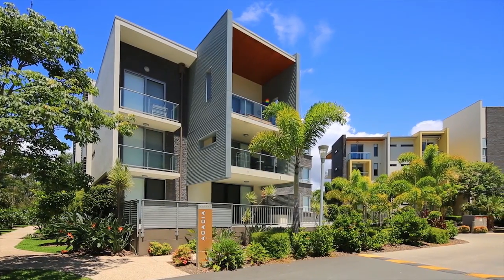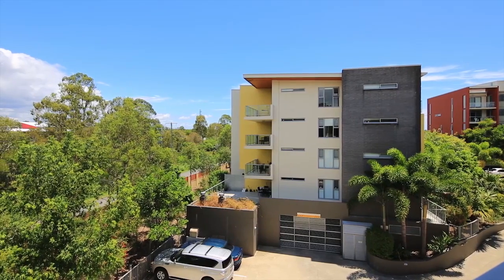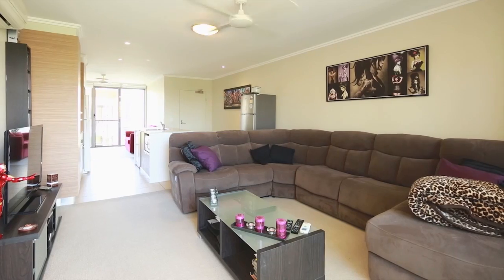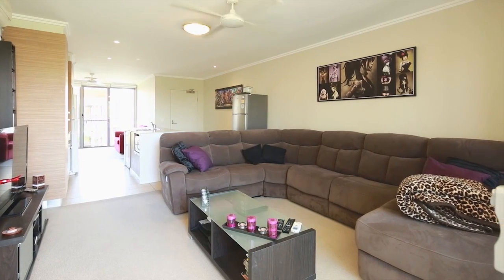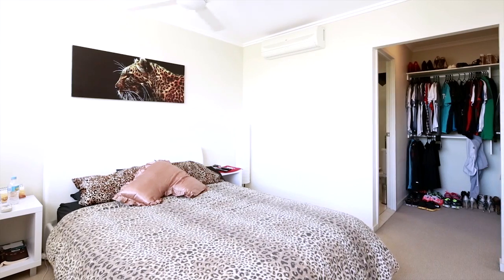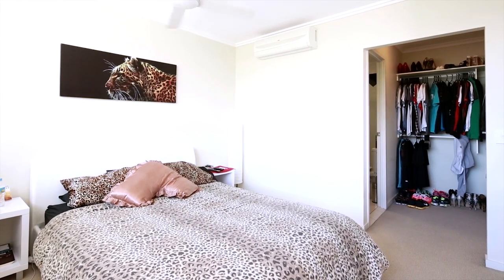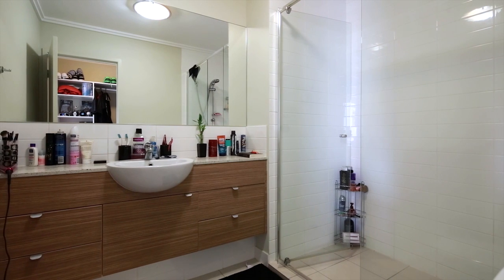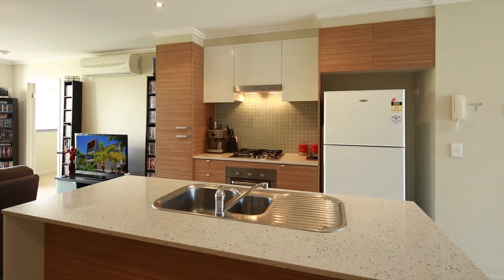15 'Acacia - Sphere Southport Living' : 154 Musgrave Avenue - So...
Property Video shoot of 15 Acacia - Sphere Southport Living : 154 Musgrave Avenue - Southport (4215) Queensland by PlatinumHD for